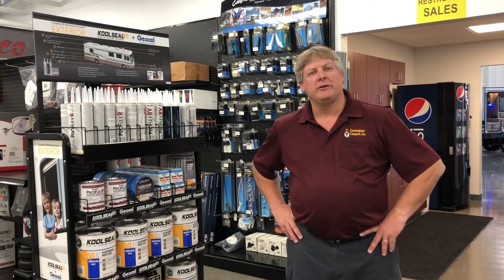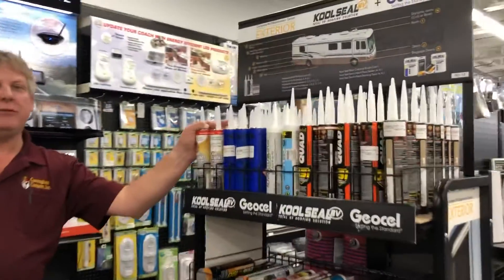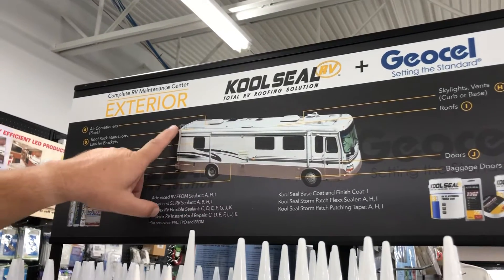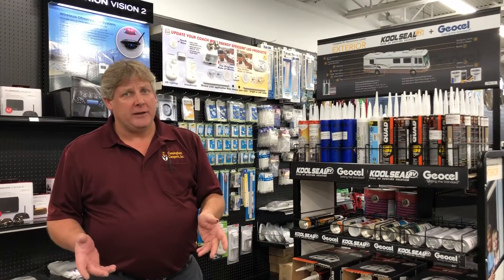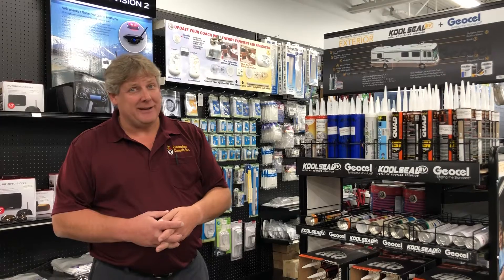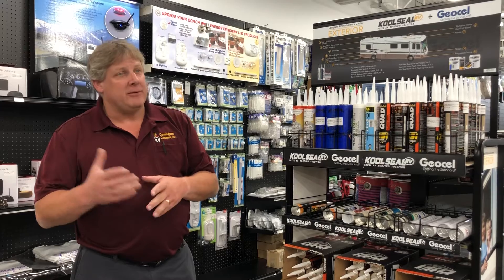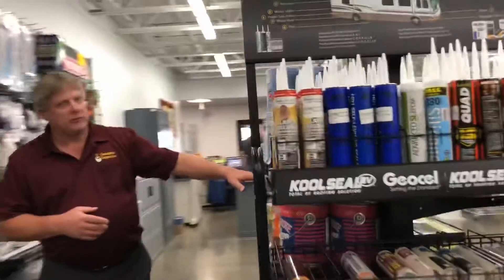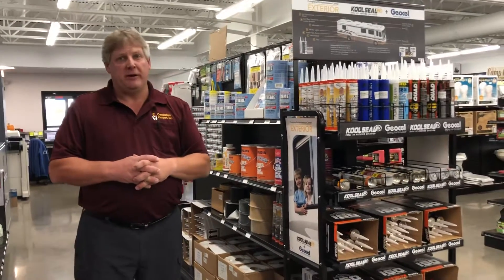Do you have your winterizing supplies?!?